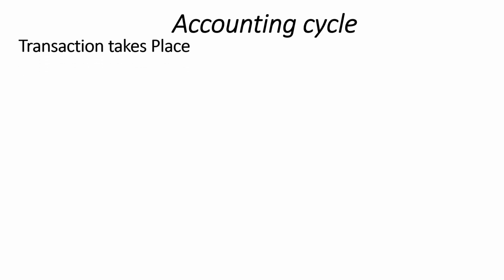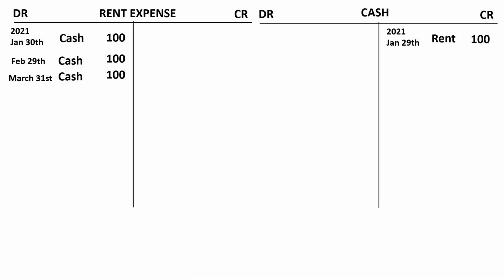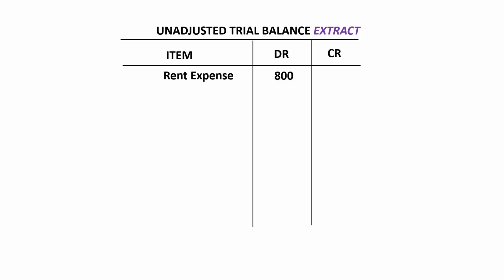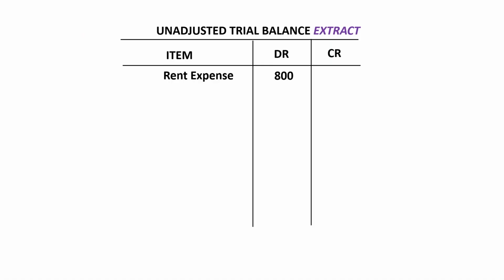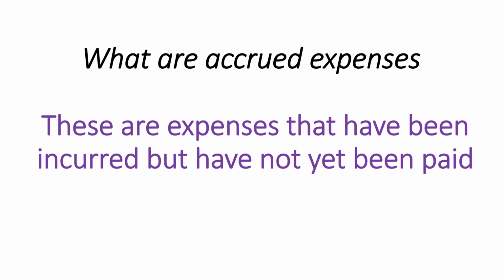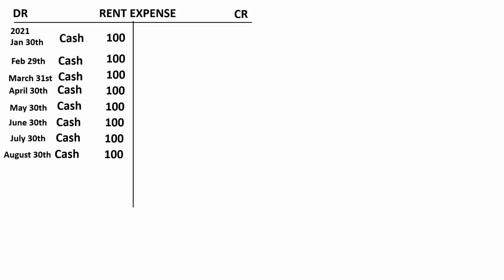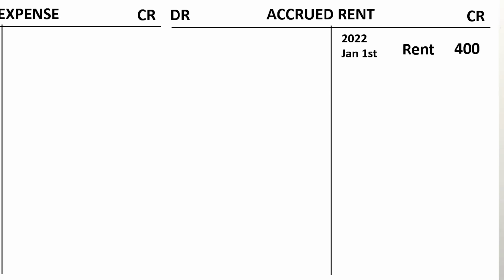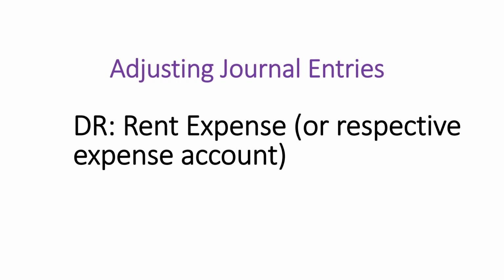Accounting for Accrued Expenses: Adjusting Entries, Double Entry & Examples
In this video, we explore the concept of accrued expenses—costs that your business has incurred but has not yet paid for—and how to accurately record them in your books.
What you will learn:

    Definition: Understand why accrued expenses represent obligations for services or goods already used, such as unpaid rent or salaries.
    The Accrual Concept & Matching Principle: Learn why expenses must be recognized in the period they are incurred, regardless of when the cash is actually paid, to ensure revenues are matched against the expenses that helped generate them.
    Double Entry Accounting: We walk through the specific adjusting entries required: debiting the respective expense account to increase it and crediting the accrued expense account.
    Financial Reporting: Discover why accrued expenses are classified as liabilities on the statement of financial position (balance sheet) while the full 12-month expense is recorded in the profit and loss account.

Practical Example: Using a rent illustration, we look at a scenario where a business pays 100permonthbuthasonlypaidfor8months(800) by the end of the year. We demonstrate how to record the remaining $400 as an accrued expense so your financial statements reflect the full 12 months of incurred costs.

EdgarD